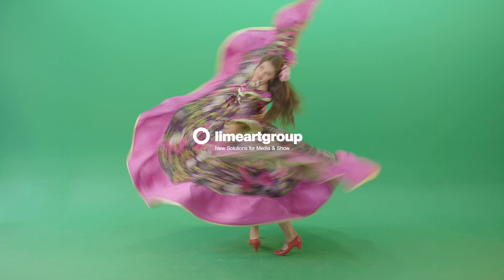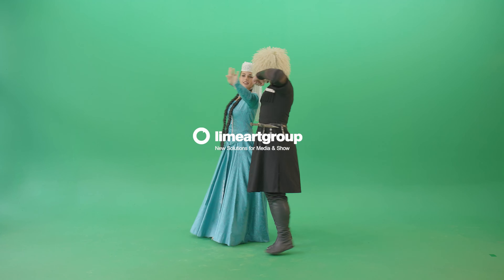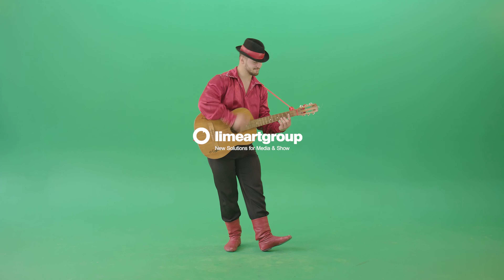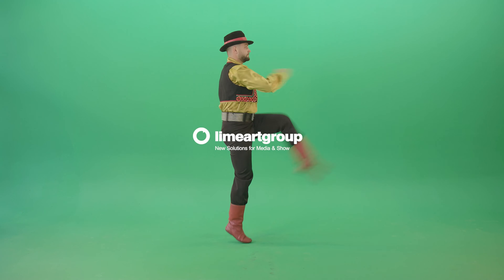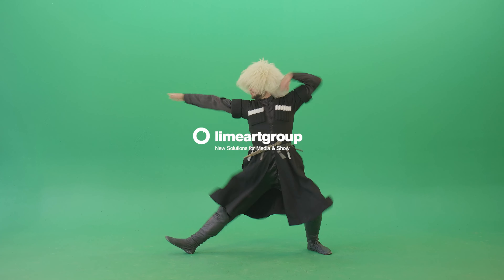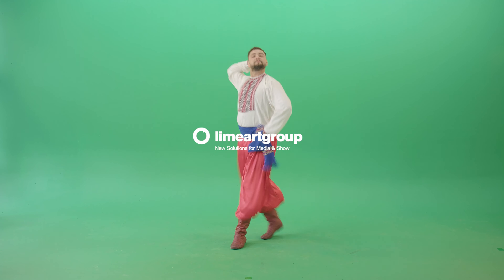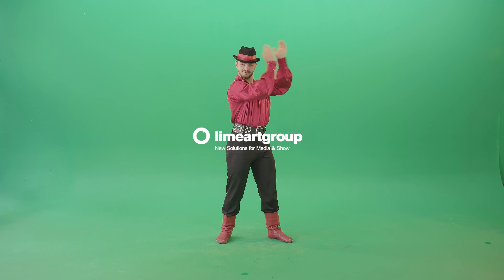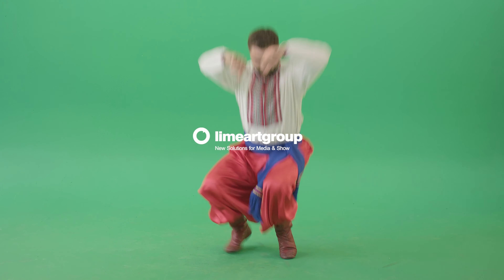Real Folk Dance – Green Screen Video Footage Pack Vol.3 - 👁‍🗨👁‍🗨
Download Real Folk Dance – Green Screen Video Footage Pack Vol.3